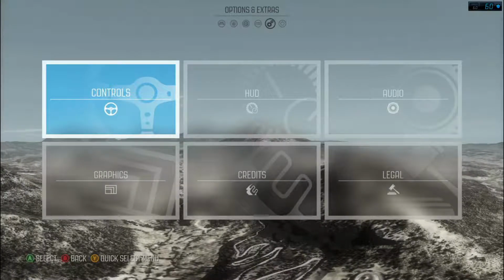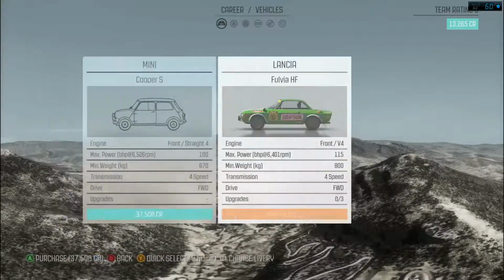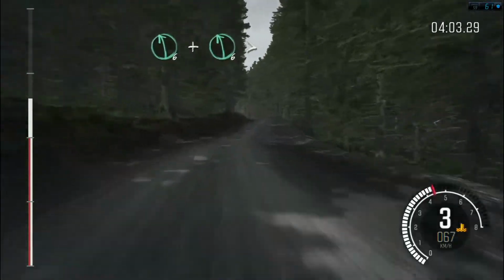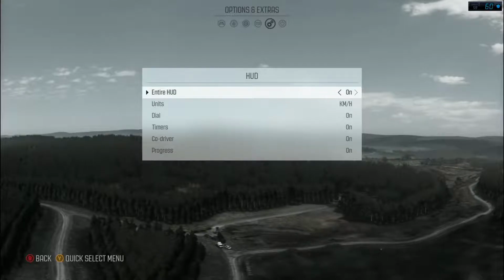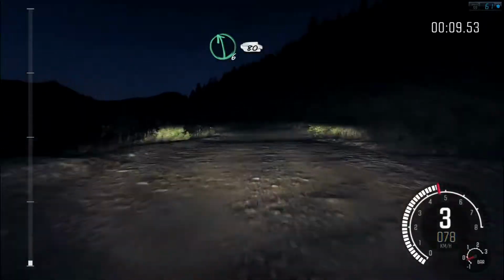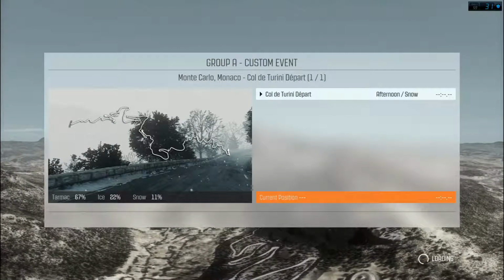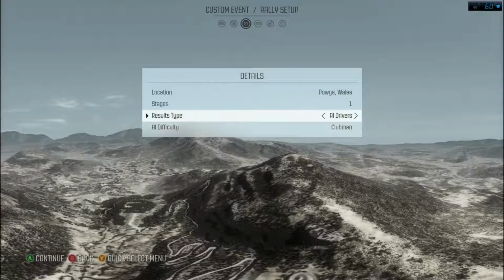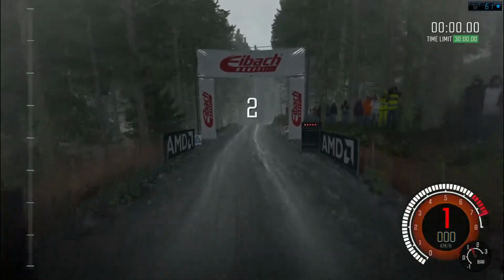DiRT Rally - Replay